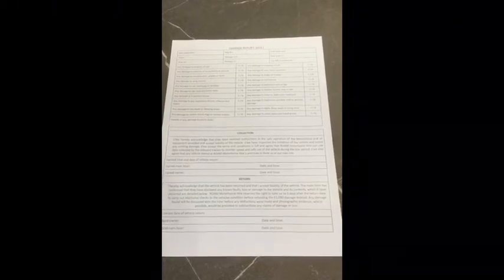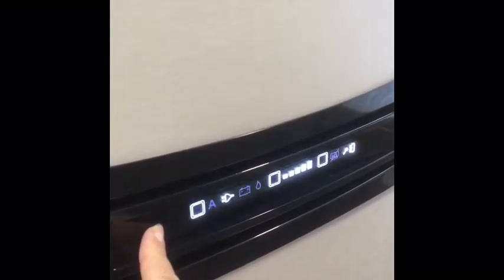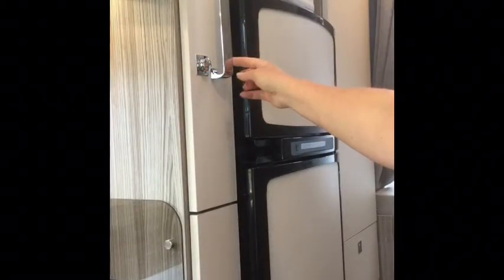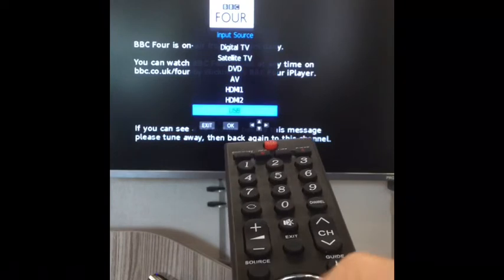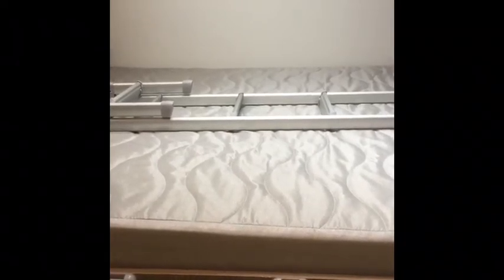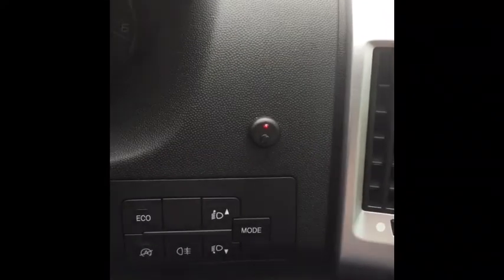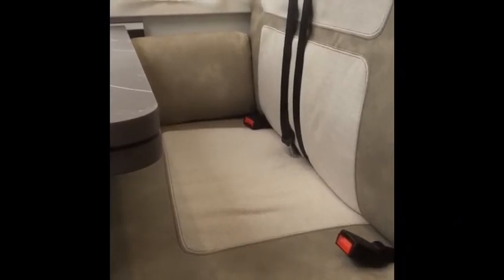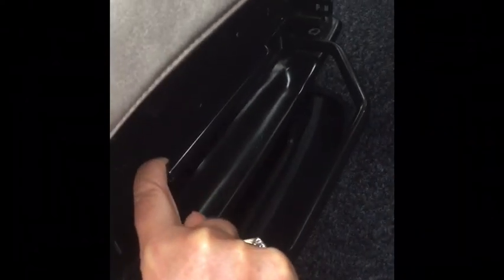ROAM Motorhome Hire - Interior handover